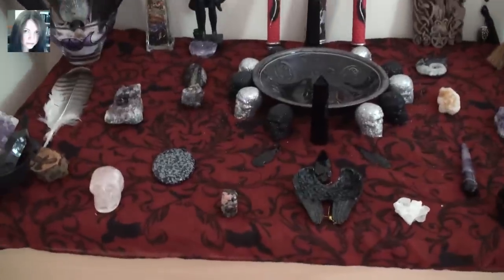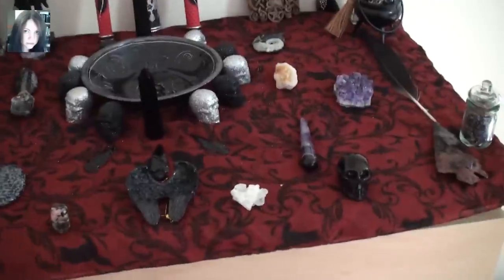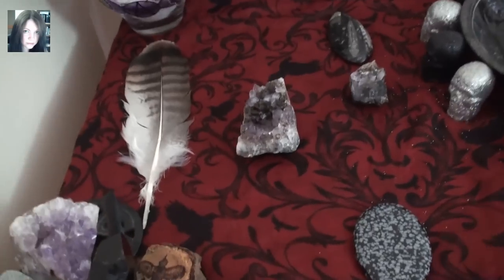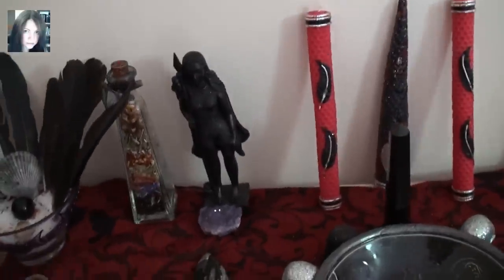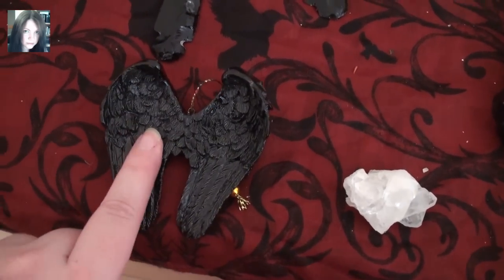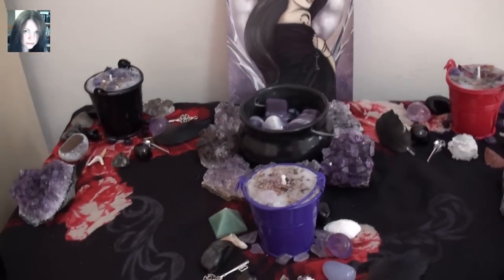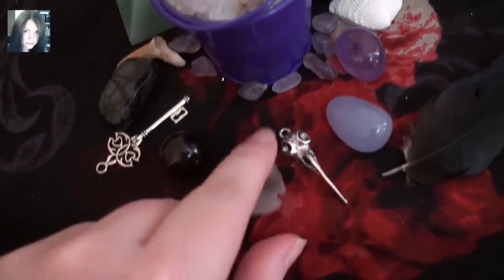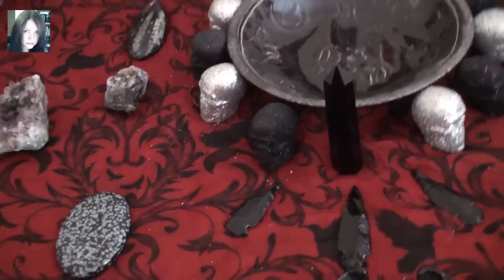How to build an altar to The Celtic Goddess Morrigan for beginner Witches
Welcome back Starlets, today we are updating the Morrigan altar! Altar tour and advice!!!